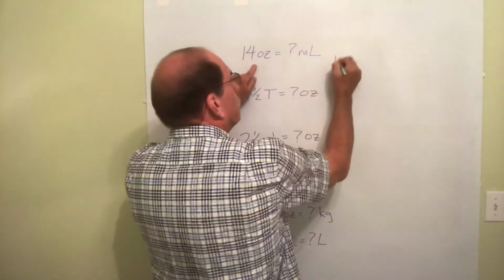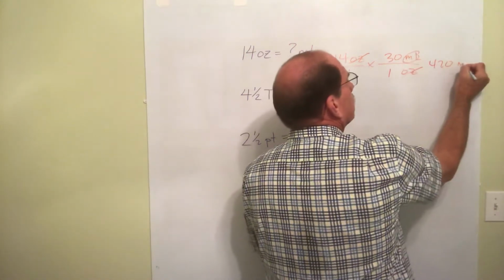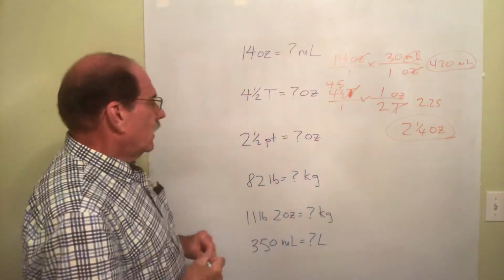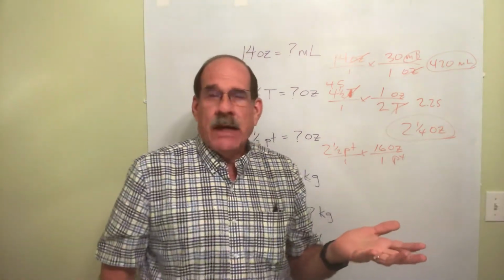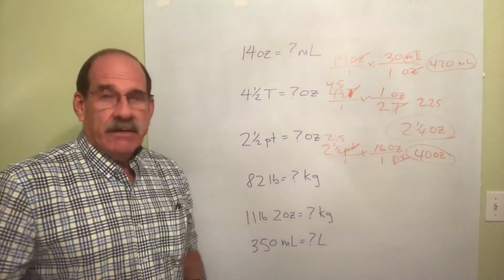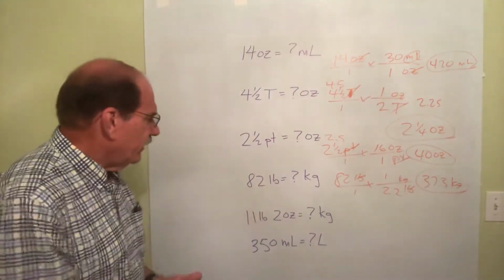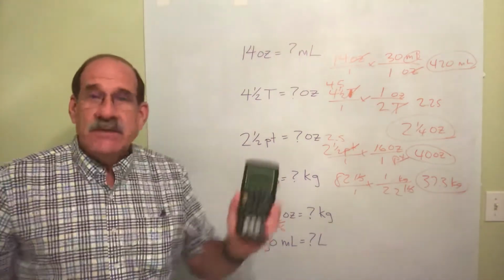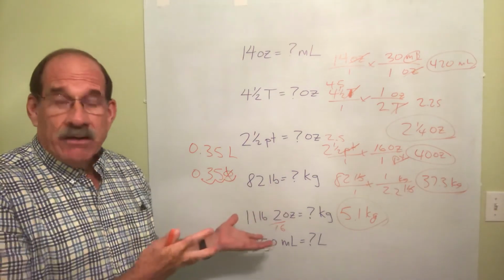Answers to Short Quiz Over Conversions